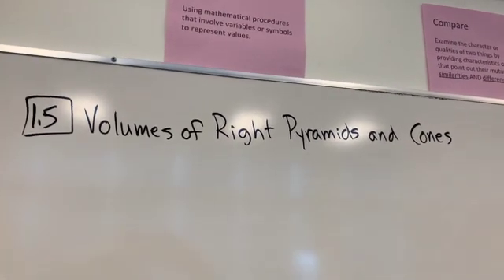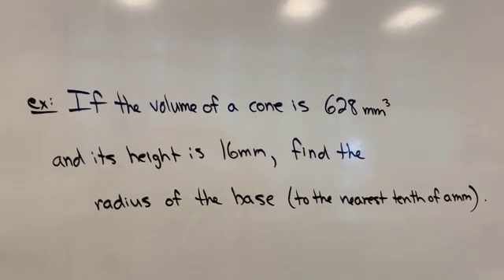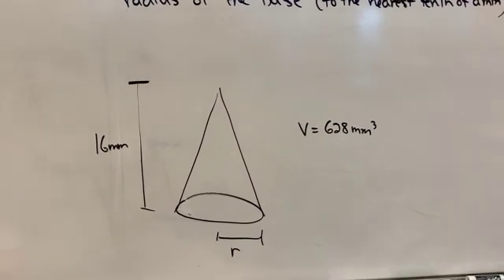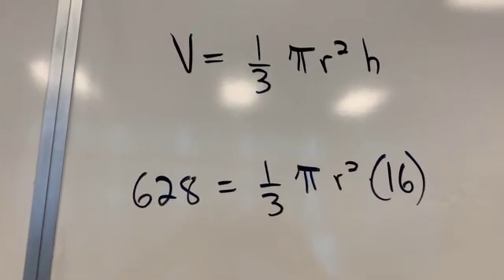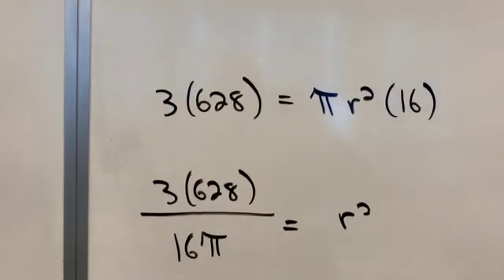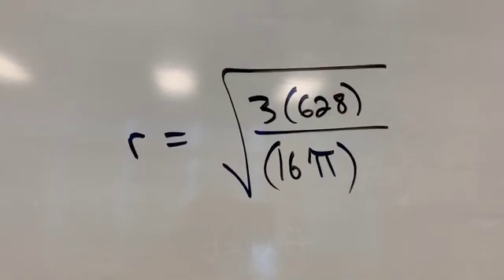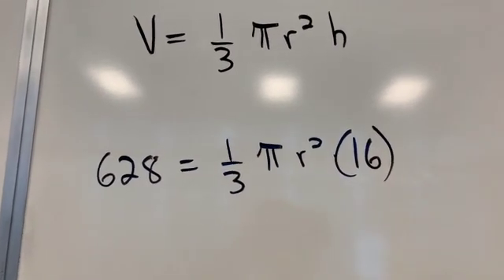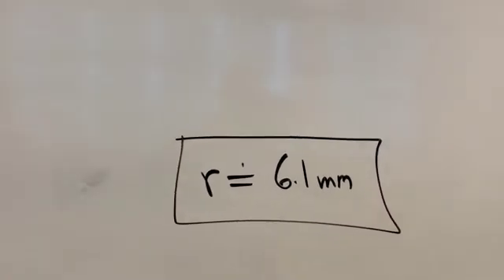Lesson 1.5 Example 4 Math 10C Beaudin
Lesson 1.5 Video 4 Volumes of Cones and Cylinders